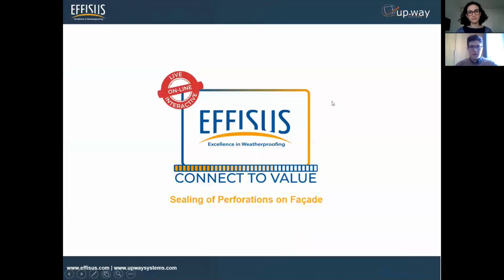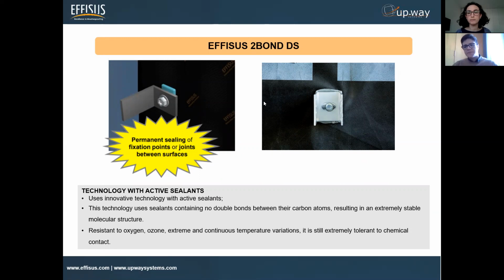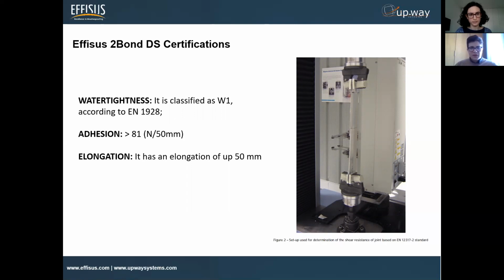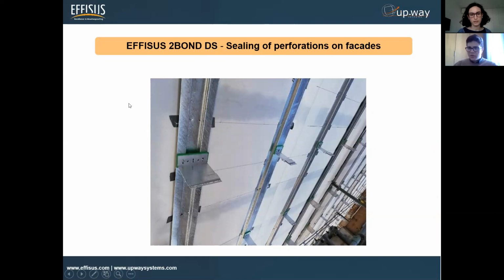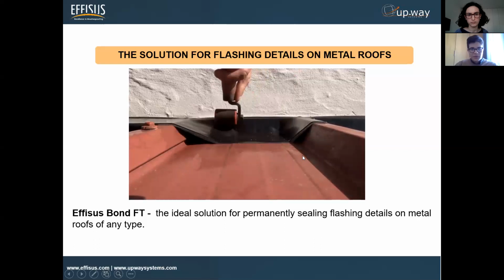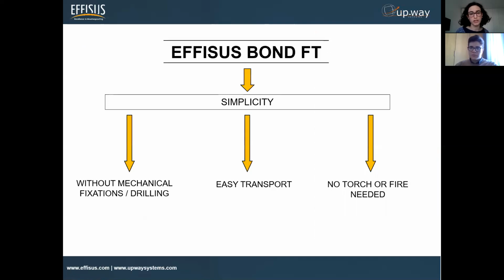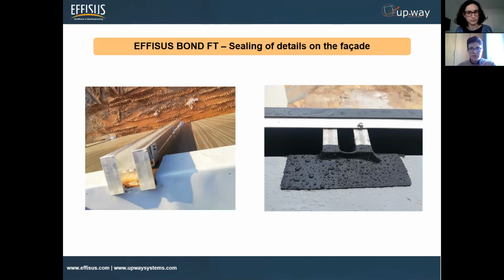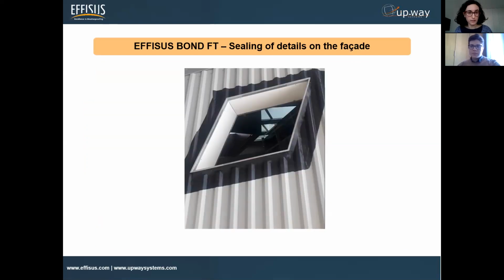Effisus Connect Value - Sealing of Perforations on Facade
Being close to our clients is Effisus' key motivation! We believe that only in this way we can understand individual needs or challenges, and aspire to add value and contribute to the success of each project, business and client.

In the sequence of this work and daily interaction, we would like to share with you our new interaction channel dedicated to our clients and partners: Connect to Value.